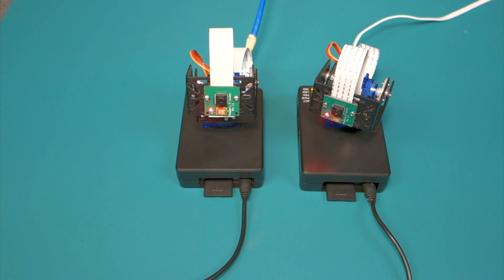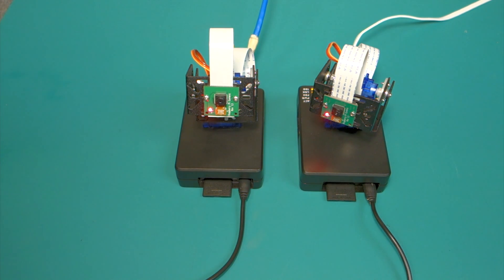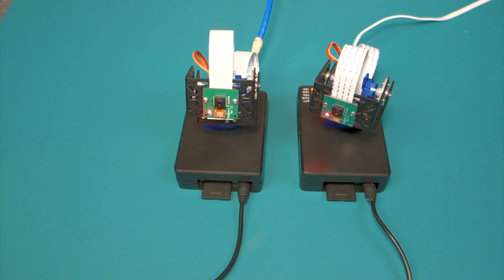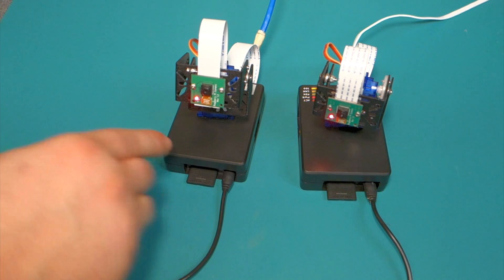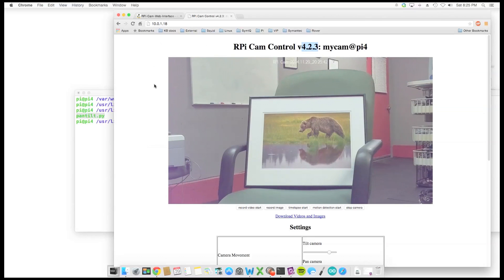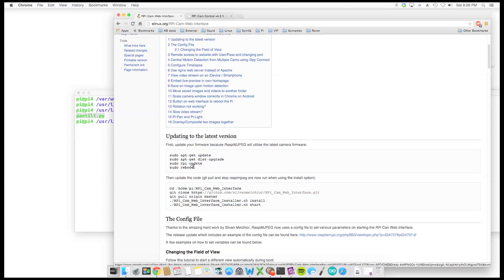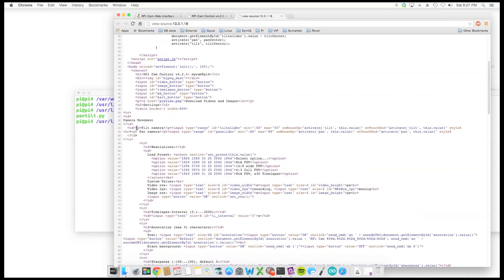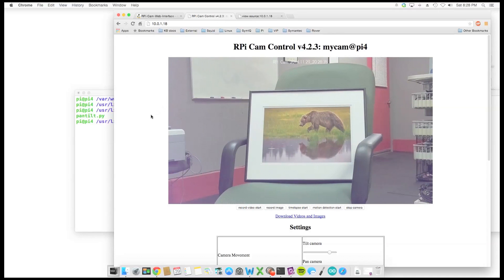Raspberry pi Pan and Tilt Surveillance Tutorial with RPI-Web-Interface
Raspberry Pan and Tilt using RPi-Cam-Web-Interface and wiring pi